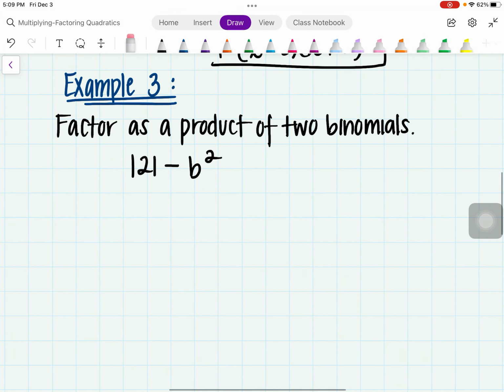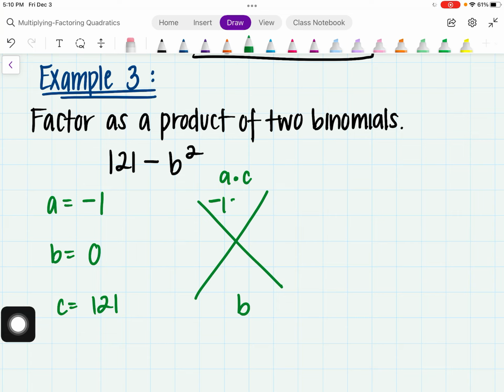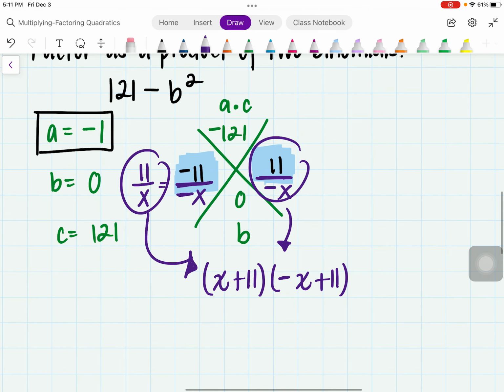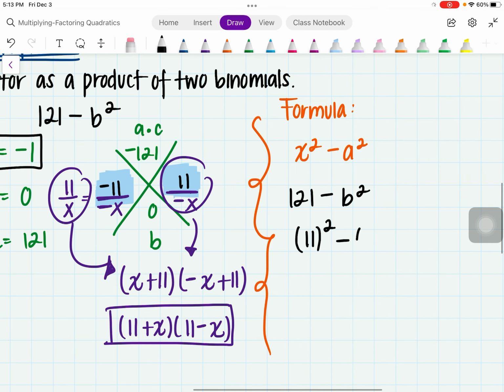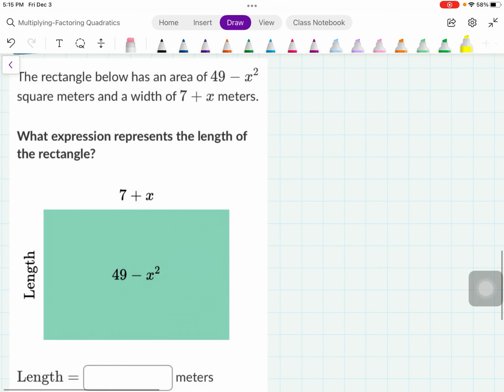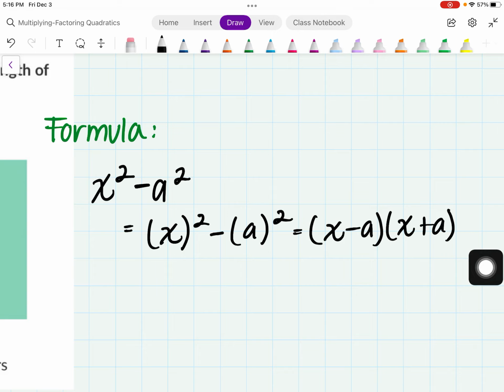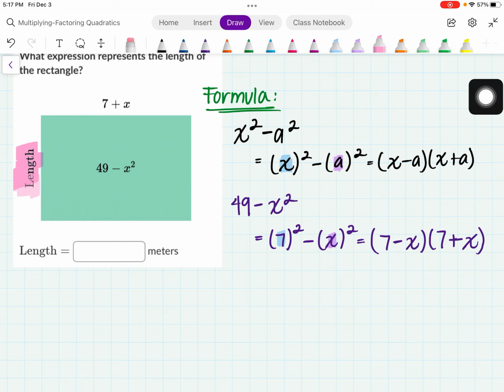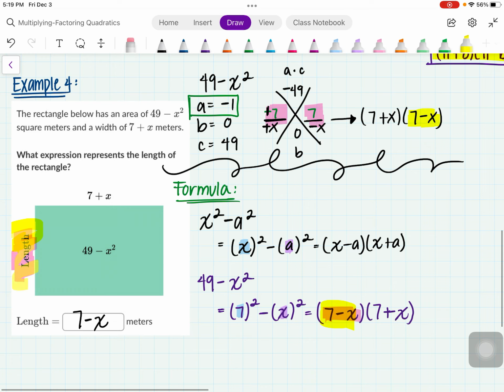Lesson 4.5 - Example 3 & 4